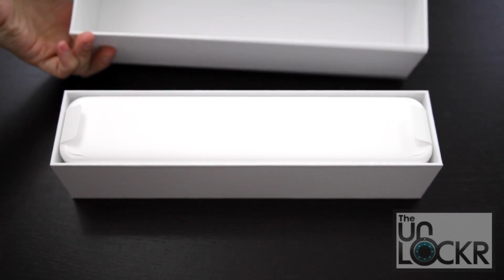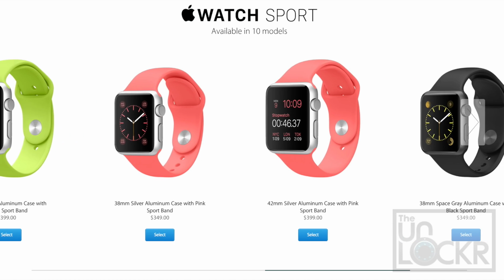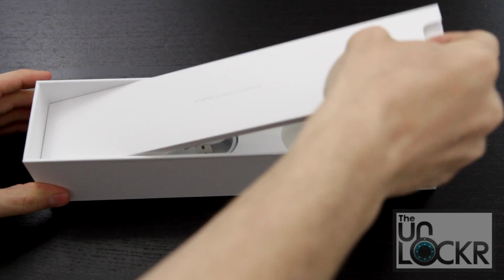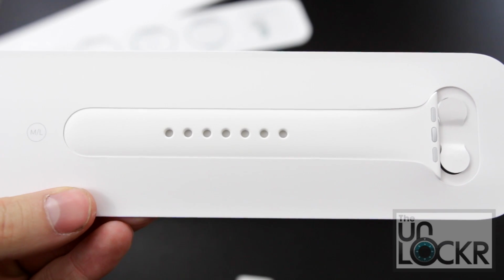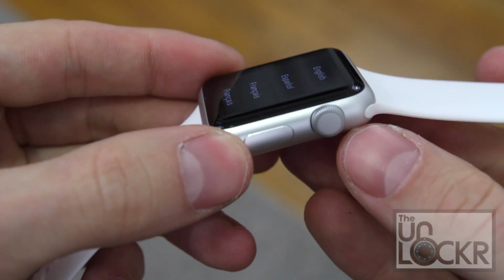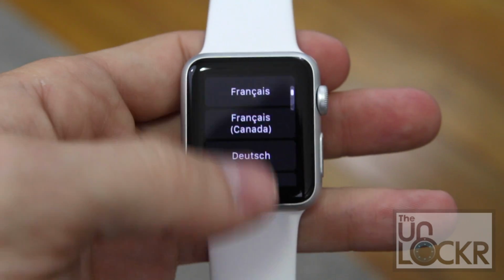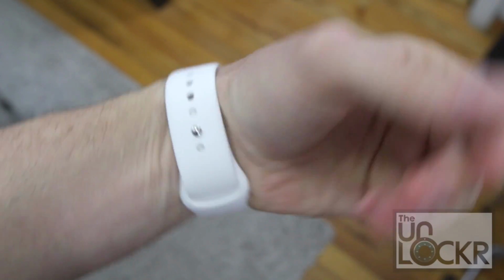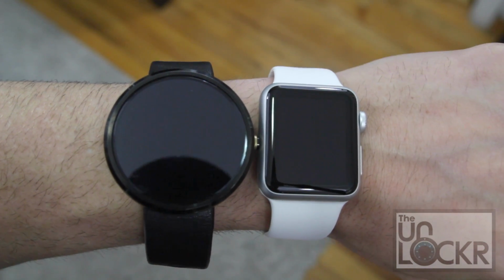Apple Watch Unboxing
Waiting for yours still or maybe just curious what the Apple Watch comes with and some of the specs? Here's a quick video made especially for you then.